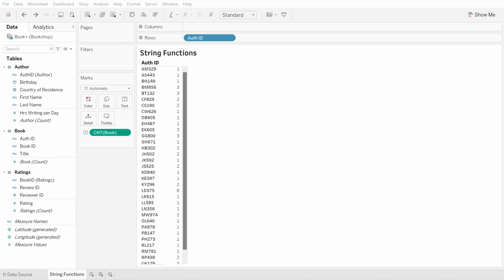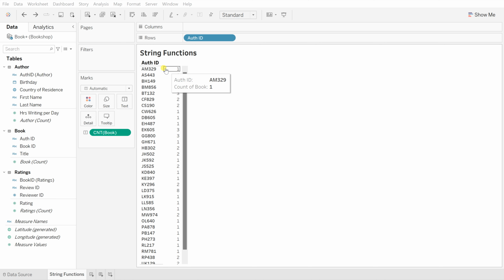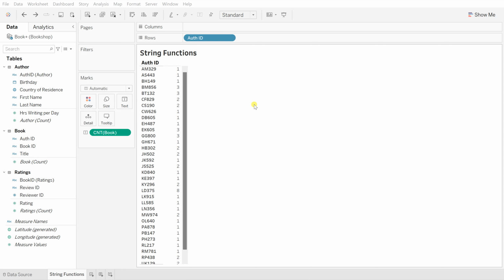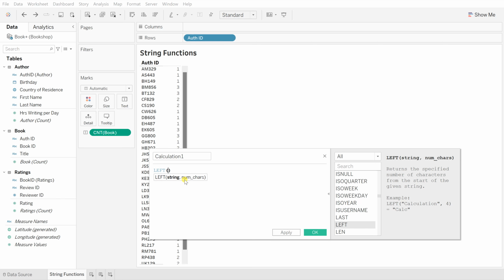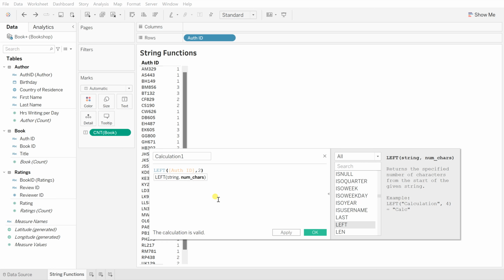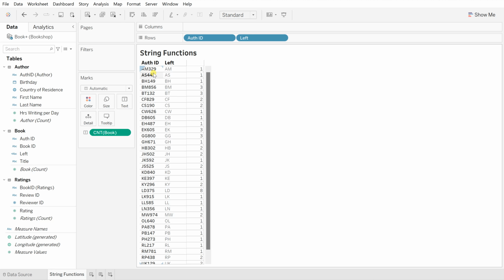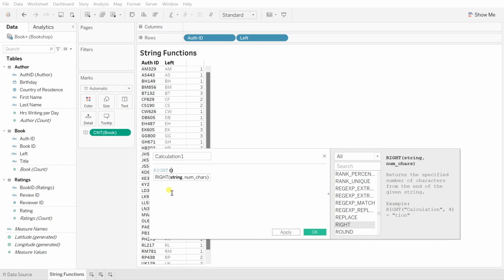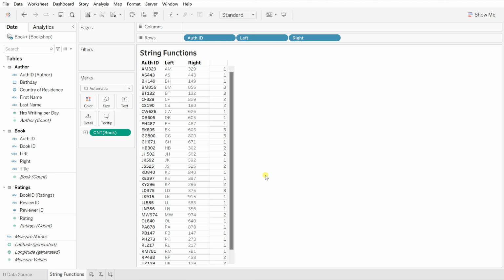LEFT() & RIGHT() - String Functions in Tableau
Hello Friends,
In this video, you will learn standard built-in string functions available in Tableau.